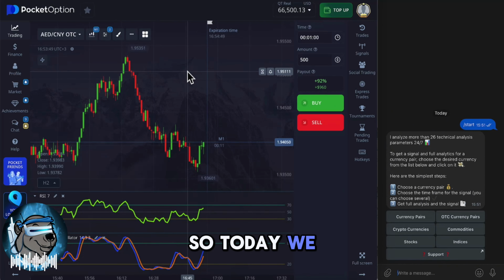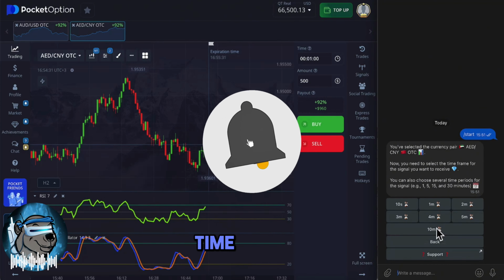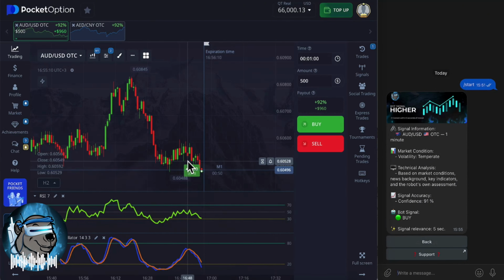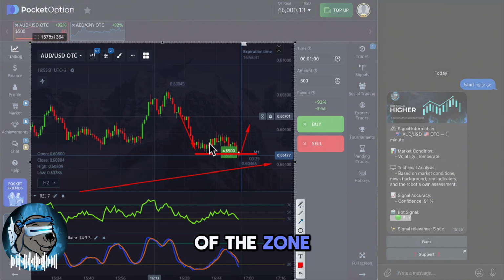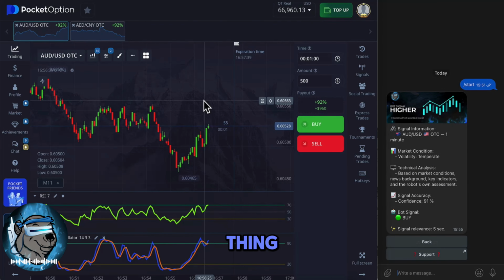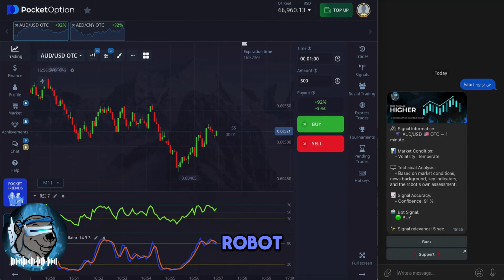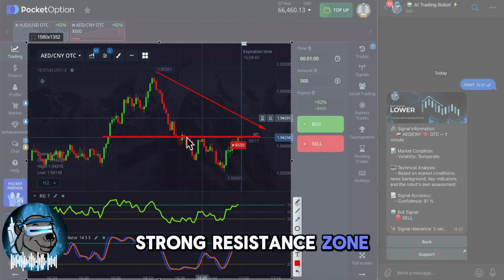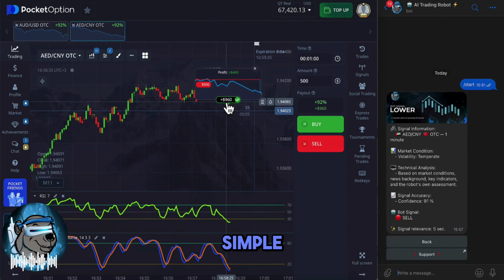Binary AI Bot | Can This Trading Robot Really Predict the Market?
Binary AI Bot | Can This Trading Robot Really Predict the Market? | best binary ai bot | binary options ai bot

🤝 Got questions or need help?

I do not provide financial or investment advice, and nothing shown here should be considered a recommendation.
All trading and investment decisions are made at your own risk.
Access to the bot and VIP chat is granted only upon agreement to follow all rules. Results shown reflect my personal experience and do not guarantee similar outcomes for others.

The best AI-powered binary options bot for Pocket Option and Quotex is here. This advanced binary AI bot analyzes market trends in real time and delivers high-accuracy trading signals to maximize your profits. Whether you’re a beginner or an experienced trader, this strategy will help you trade smarter.

What you’ll learn in this video:
✅ How the binary AI bot works and why it’s effective
✅ The best Pocket Option strategy for 2025
✅ How to trade binary options with AI signals
✅ High-accuracy Quotex and Pocket Option trading strategies